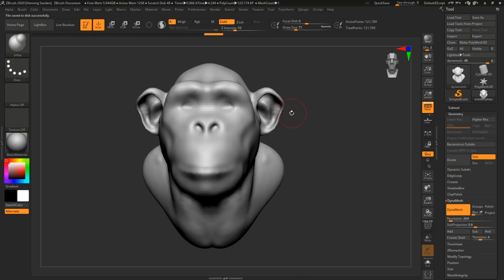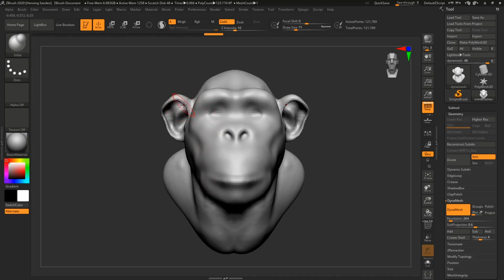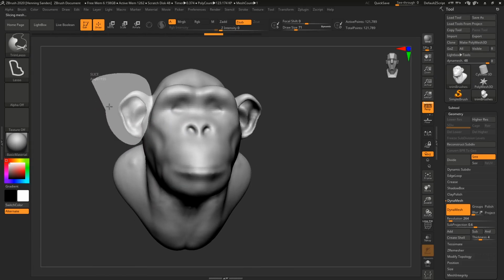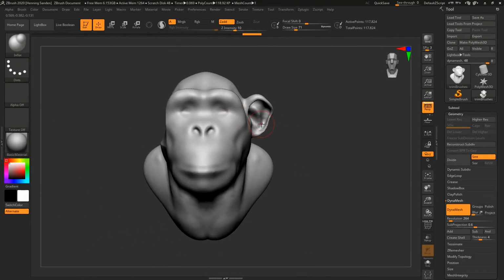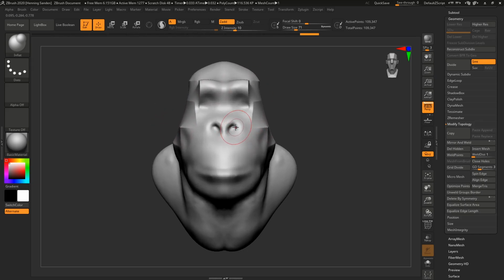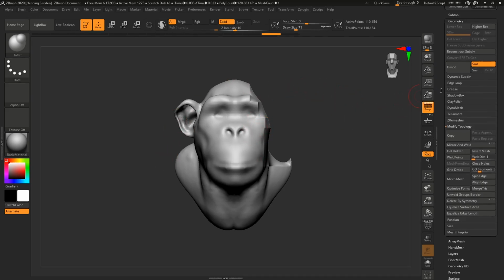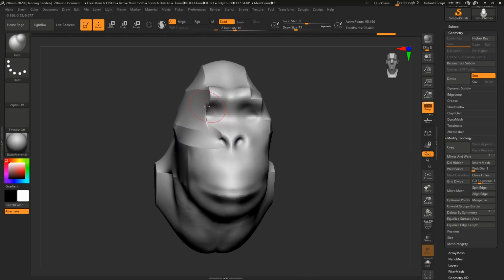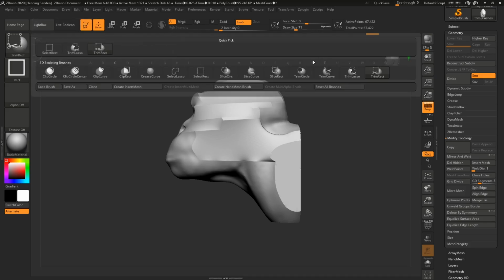ZBrush for Beginners - 12 Trim Brushes